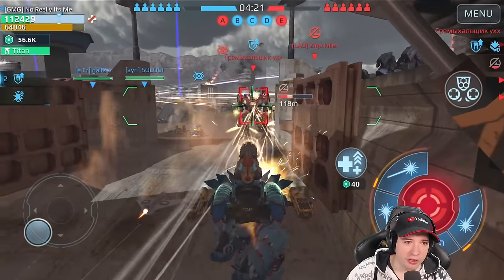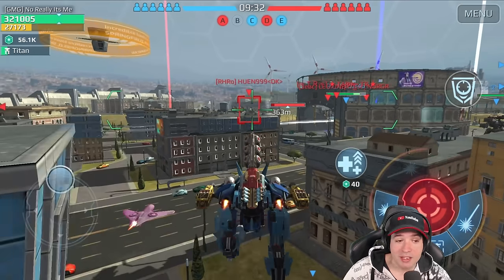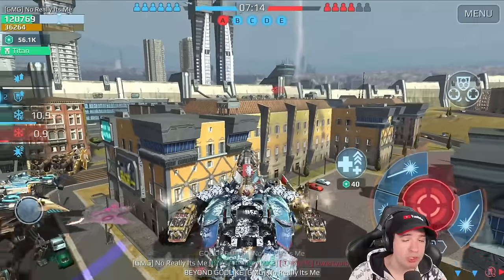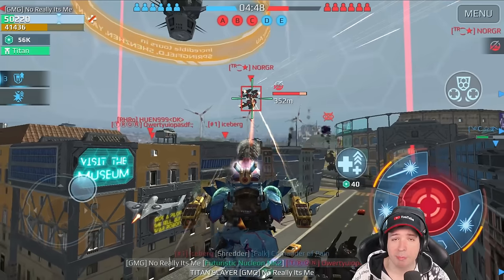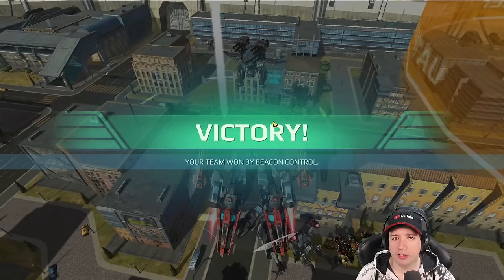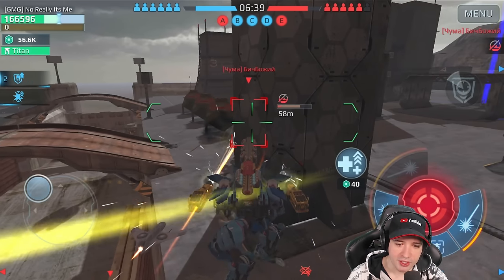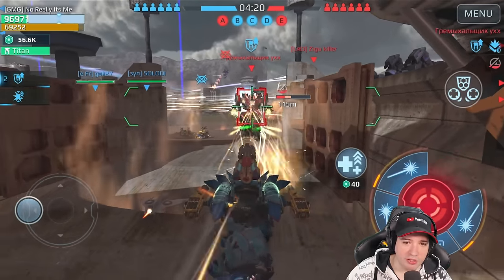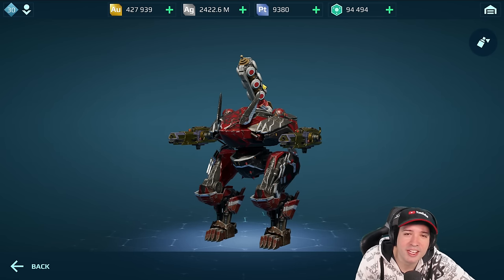TRIPLE DAMAGE FENRIR! Living Legend War Robots Gameplay WR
Install Raid for Free ✅ Mobile and PC and get a special starter pack 💥 Available only for the next 30 days 💥
War Robots Gameplay: Triple Damage Fenrir going Living Legend - WR